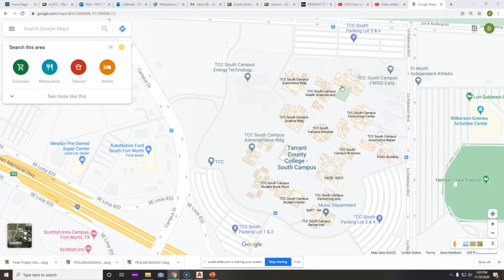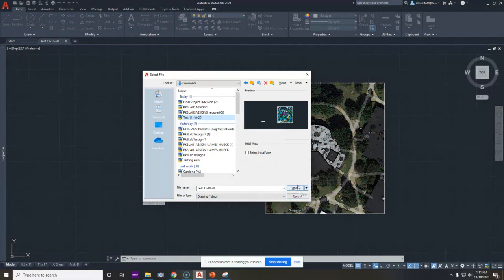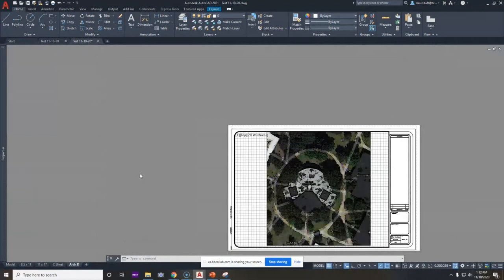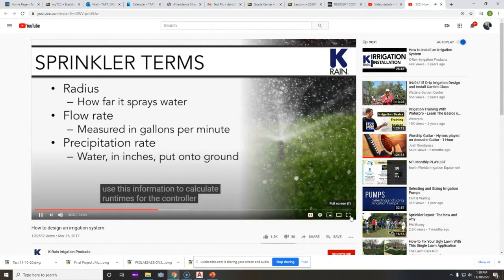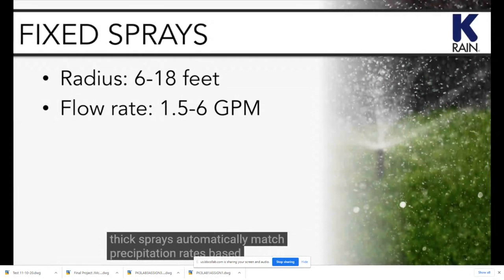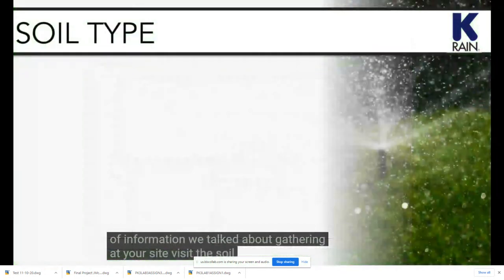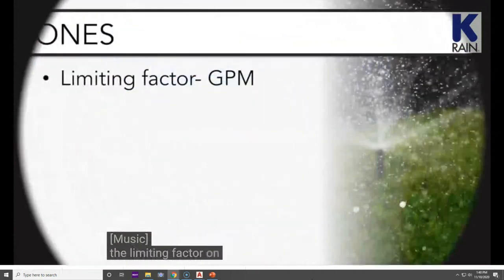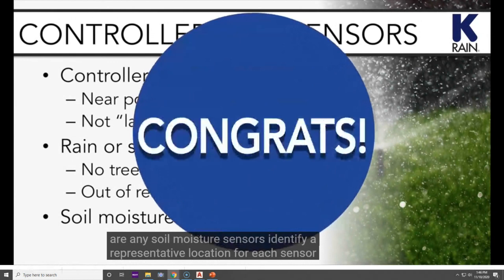DFTG 2427•Landscape Drafting•11 10 20•152•David Taft